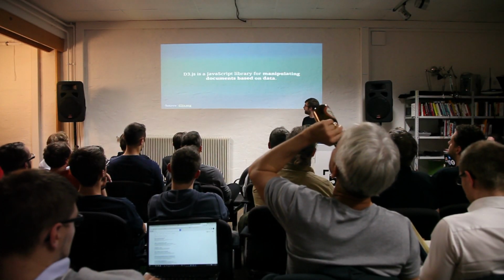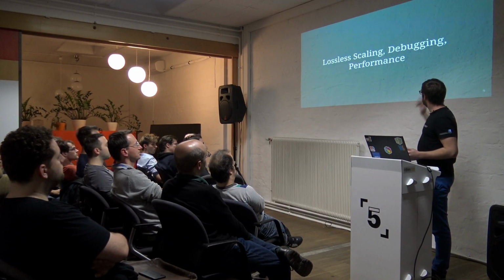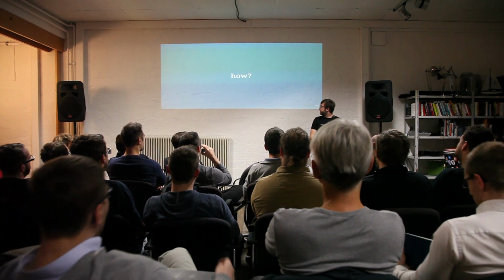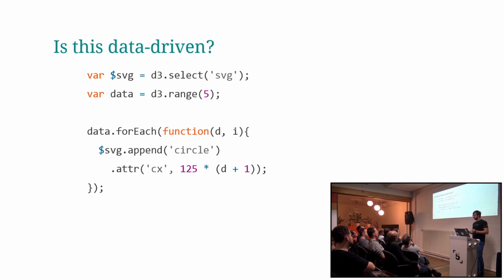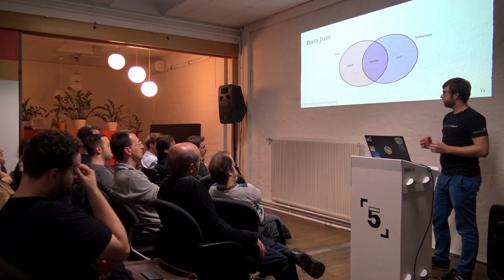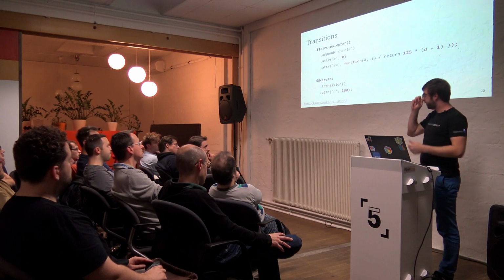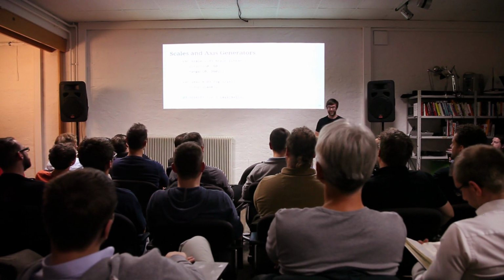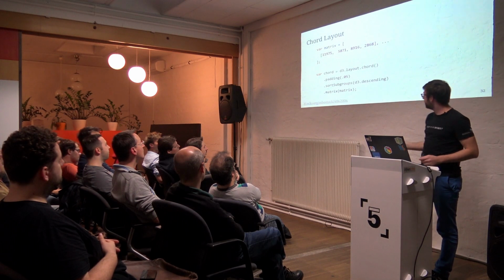D3.js - Data driven visualizations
After explaining the main principles of D3 (Data transformations, Data joins, Update pattern), Christoph will focus on visualizations (Charts, Graphics, Games, etc.) with D3 (Drawing Shapes, Paths, Axis, Transitions, etc.). In the end, you will see some demos and real life examples.

This great talk was held by Christoph Körner at the monthly ViennaJS meetup in Vienna